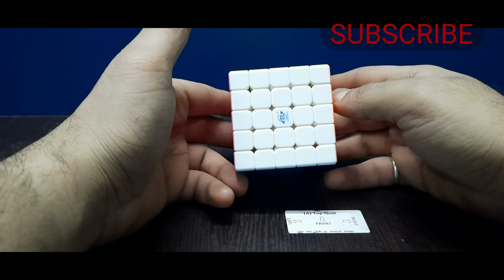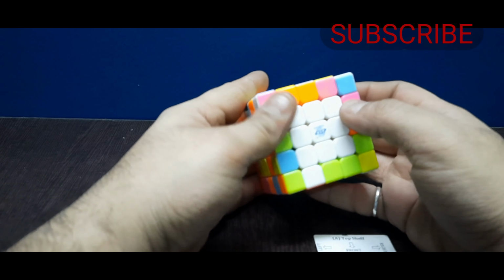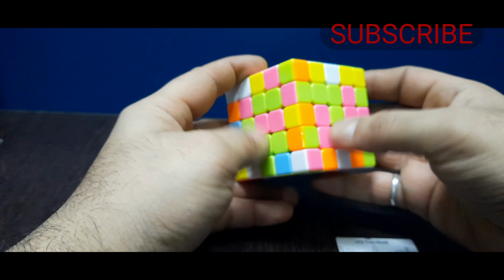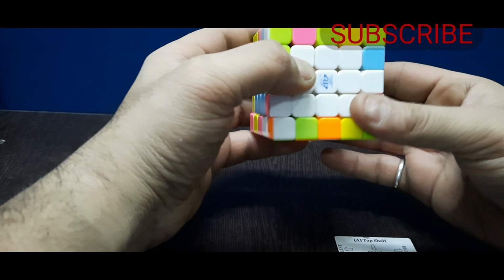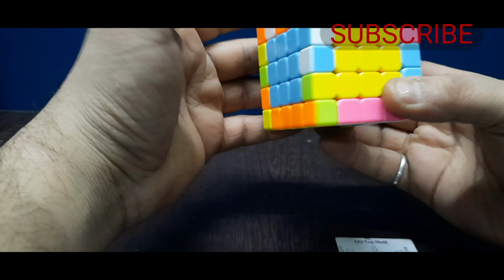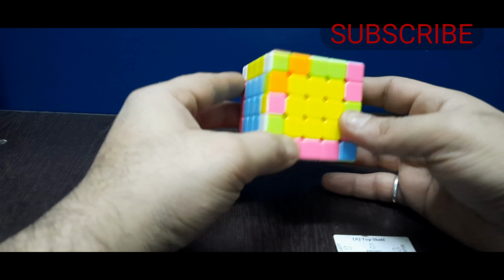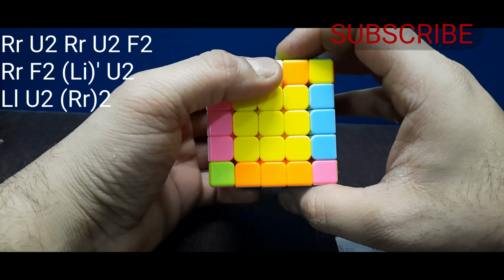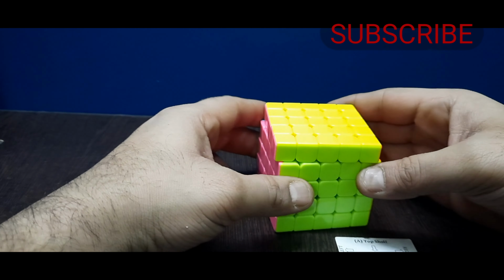5x5x5 Easy Rubik's cube solution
Solving Rubik's cube 5x5x5
5x5x5 Easy Rubik's cube solution

Edited by Pratik

Cheers
Curiosity Unlimited

Youtube Channels:
SparkSoulYT: For Calming sounds and visuals
Pratik Gadani: For Motivational Videos
Curiosity Unlimted: For Curious Videos (Vlogs, Unboxing, Installation, Informational)